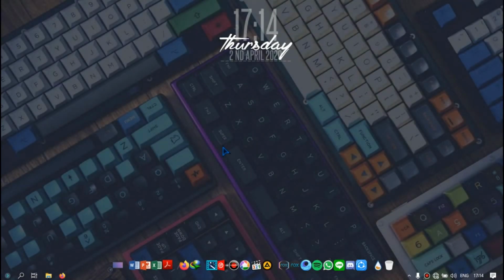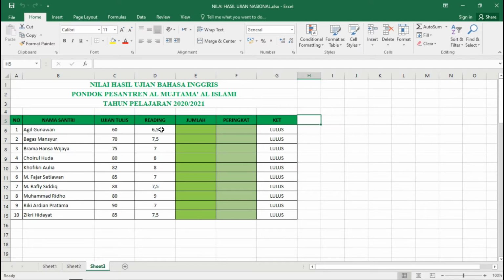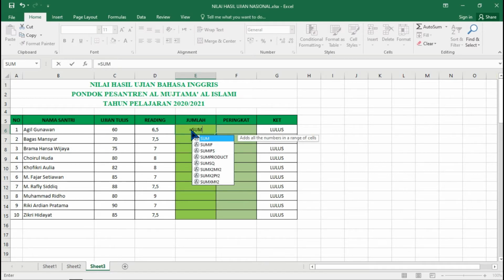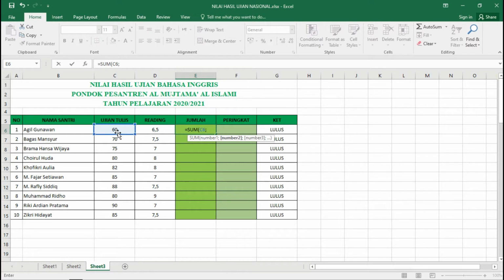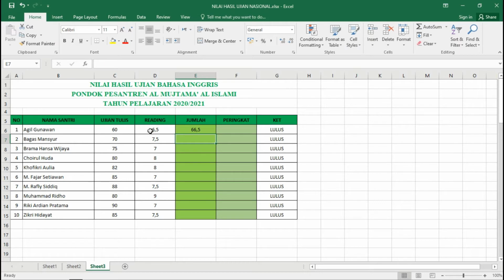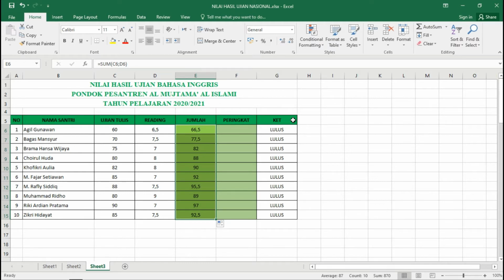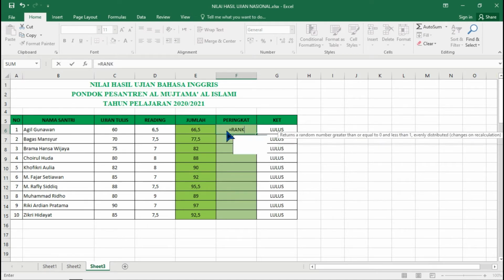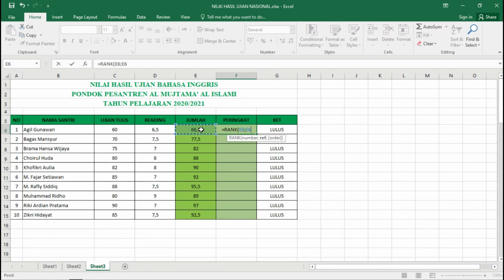How to Count and Make a Rank in Microsoft Excel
Name : Riki Ardian Pratama
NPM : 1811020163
Class : PBA A/4

That is the tutorial from me
May it be helpful
And don't miss it,